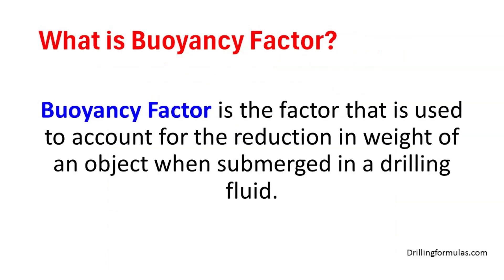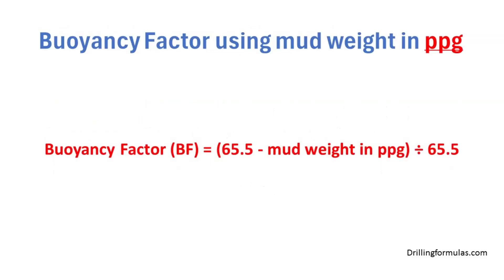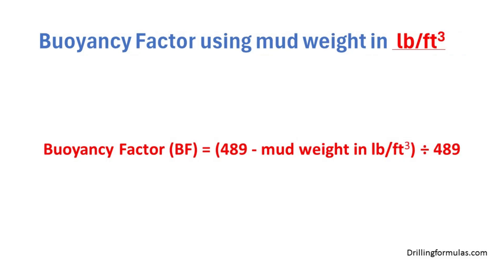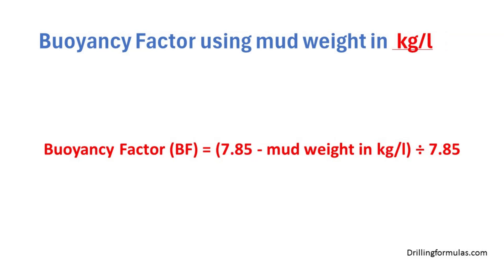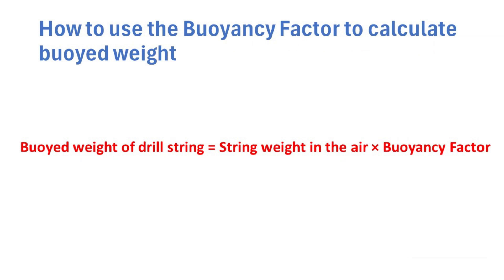Buoyancy Factor Calculation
In this video, we will show you formulas use for buoyancy factor calculation. Additionally, we provide free Excel spreadsheet too.